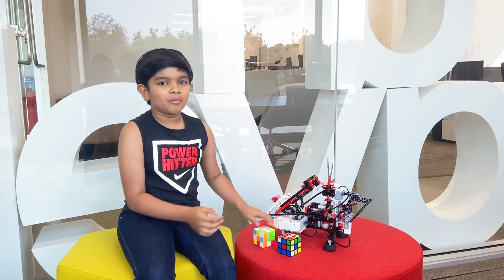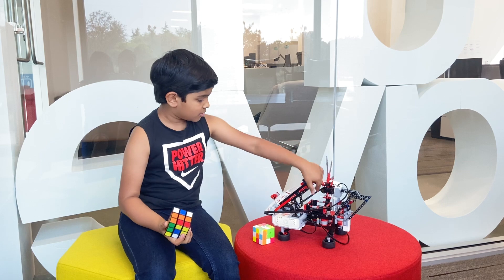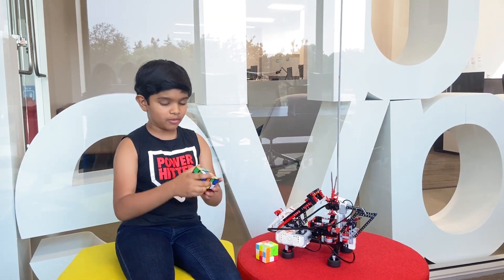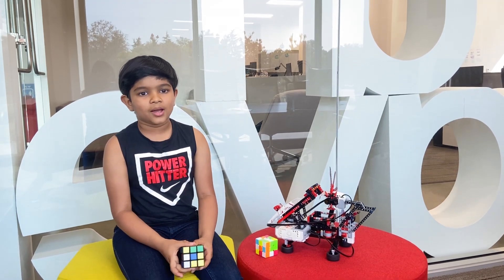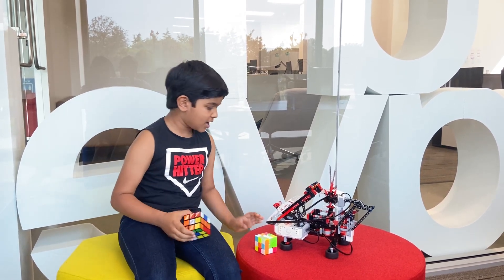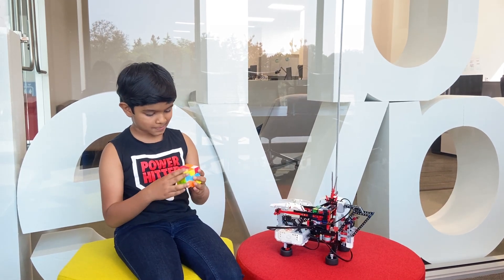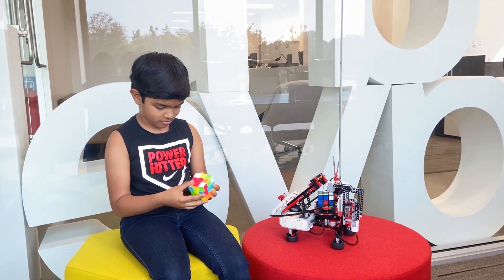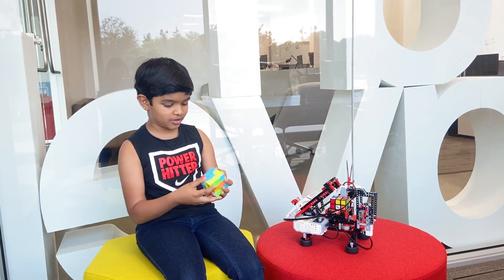Lego Rubiks Cube Solver MindCub3r - Lego Mindstorms | EV3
In this video, Sid Shivnath races against a Lego Mindstorms robot to solve the Rubik's cube. Building this robot was an exciting challenge thanks to Mindcuber (mindcuber.com). See Sid's blog